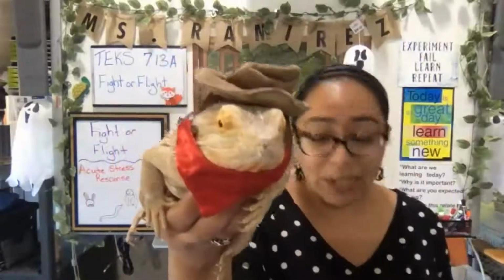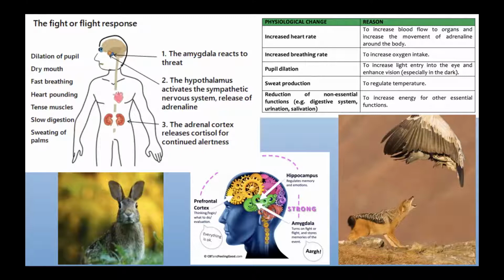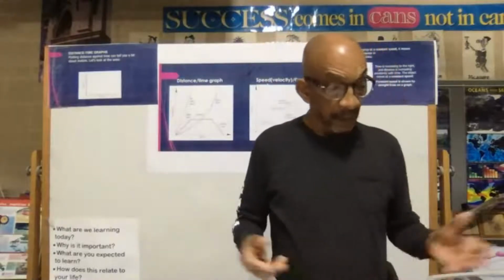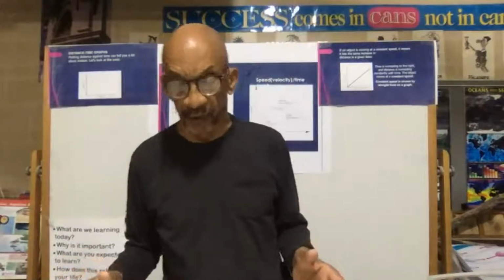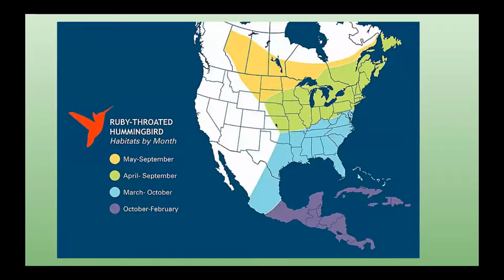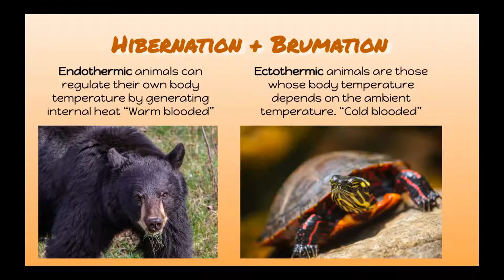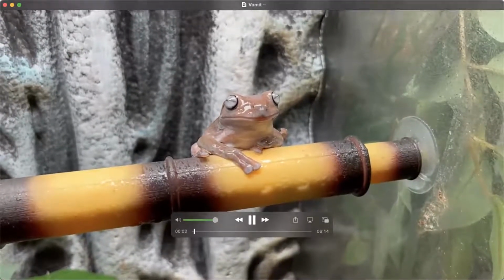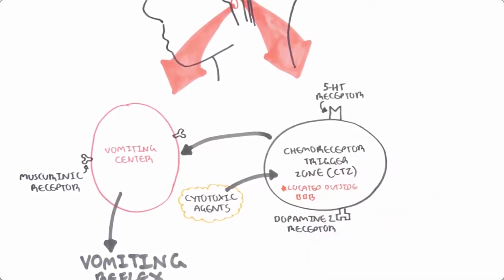2021-2022 Grade 7 - Body Systems & Homeostasis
During this virtual field trip, students will discover a living organism must be able to maintain balance in stable internal conditions in response to external and internal stimuli. Students will investigate how organisms respond to external stimuli found in the environment such as fight or flight. Students will also describe and relate responses in organisms that may result from internal stimuli such as fever or vomiting in animals that allow them to maintain balance.